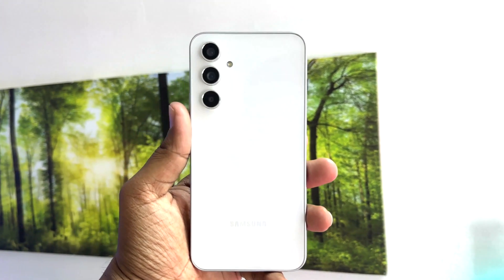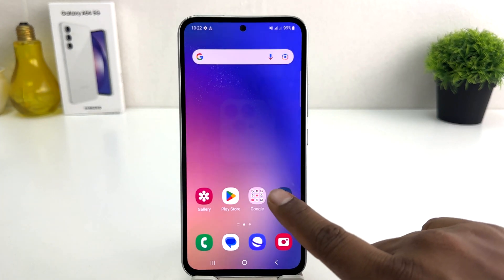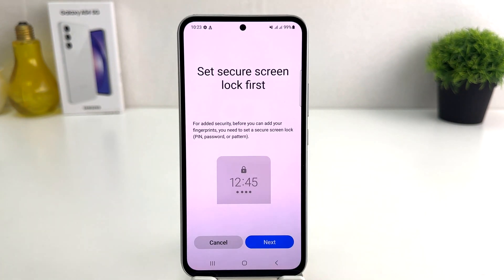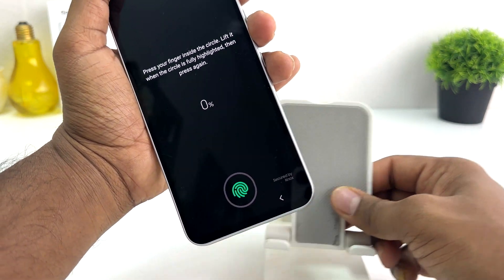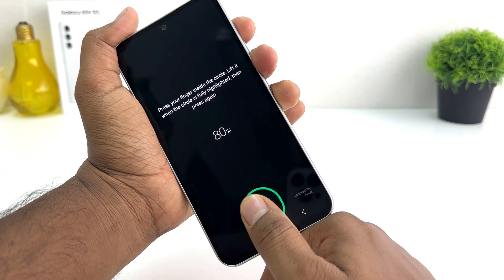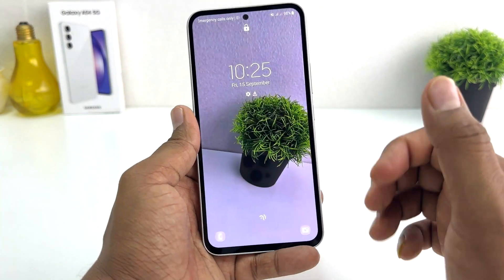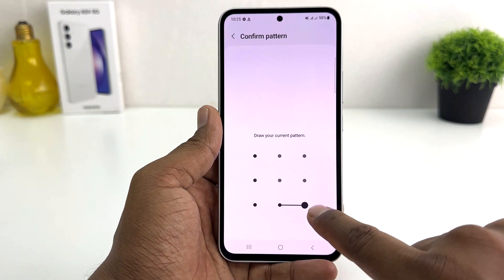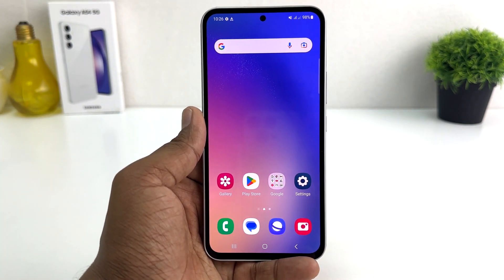How to setup Fingerprint on Samsung Galaxy A54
Watch the below tutorial and learn how to add a fingerprint to your Samsung Galaxy A54. Unlock your device without the password. Enter your Samsung with just one touch. This super feature will make your daily basis more comfortable and you will definitely enjoy its convenience. Before you add fingerprint to Samsung Galaxy A54 you should set up some backup screen lock method such as pattern, PIN or password.